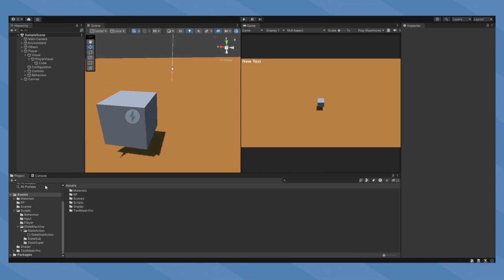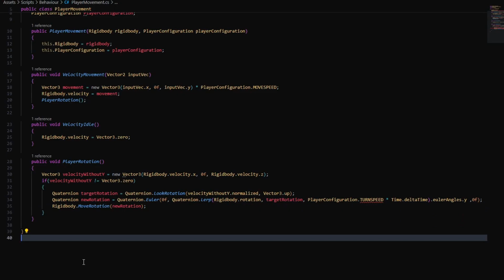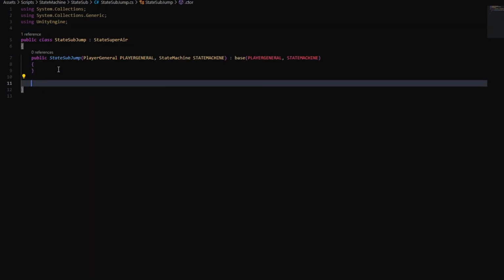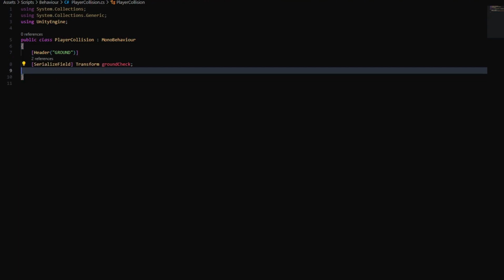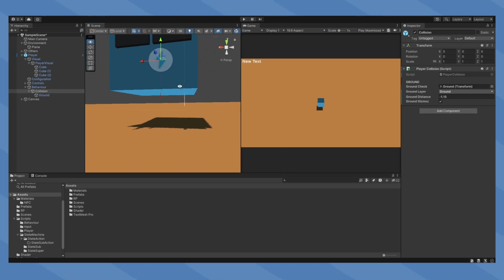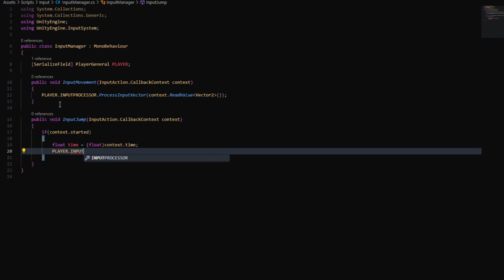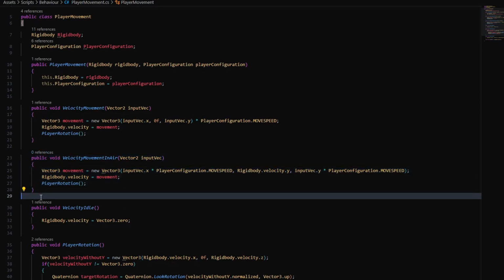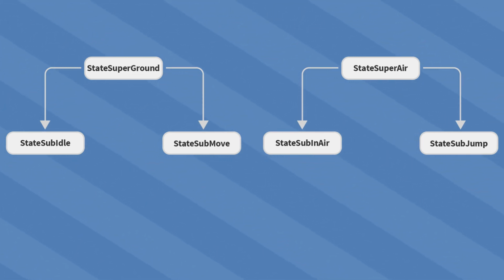Unity StateMachine - Jump & Rotation (2/4)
Welcome to Episode 2 of Unity's StateMachine series! In this tutorial, we focus on implementing the JumpState to enable jumping mechanics within our state machine. Additionally, we explore techniques to rotate the player seamlessly.

0:00 Player Rotation
3:25 Implementing Jump